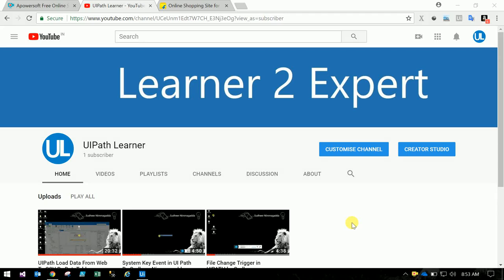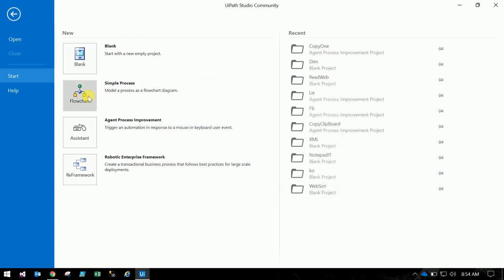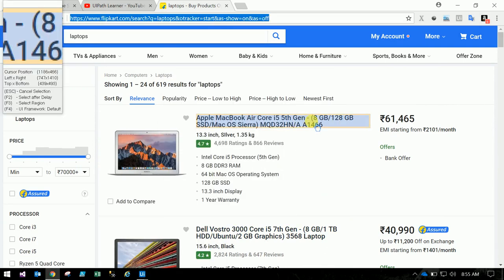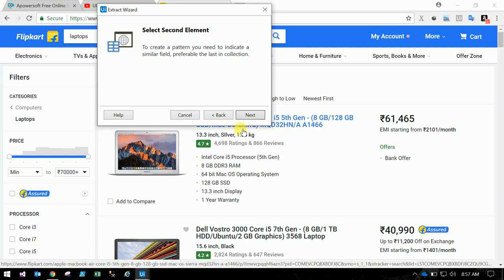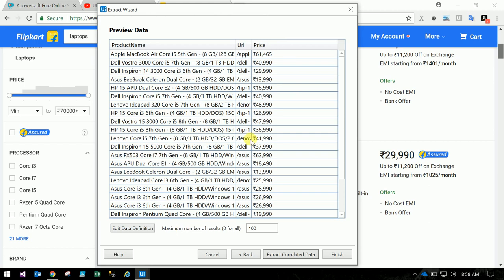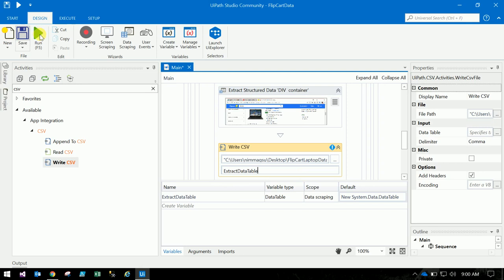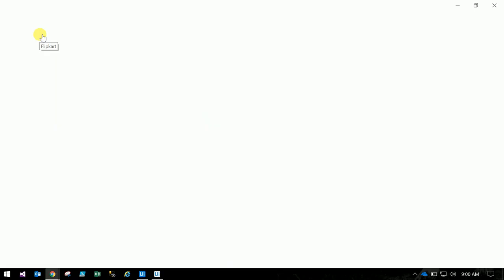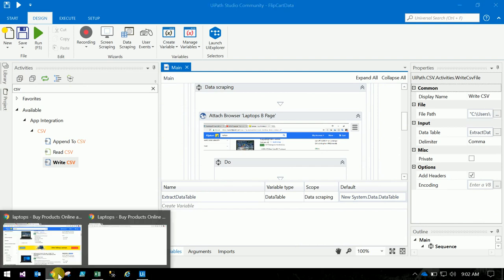Retrieve Data from Flipkart to CSV | UiPath Web Automation | UiPath Data Scraping | UiPath Learner